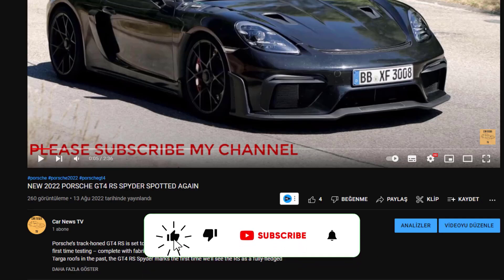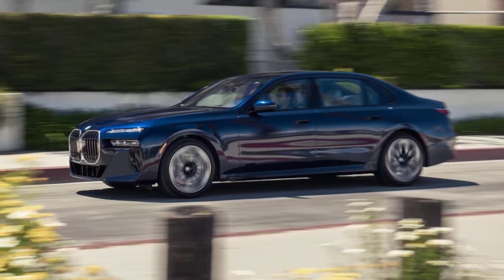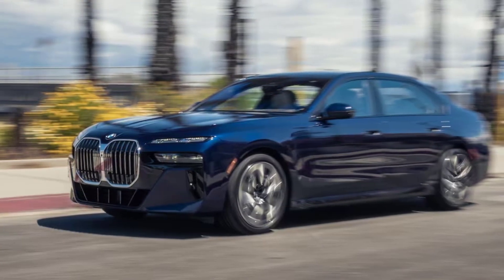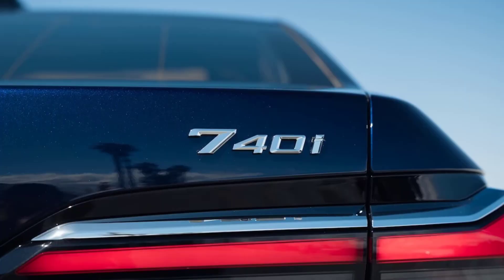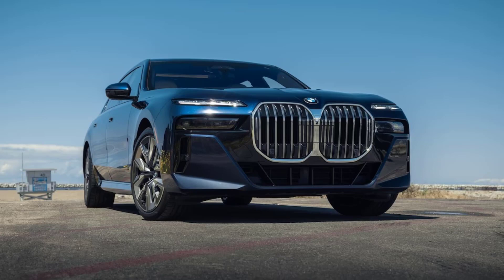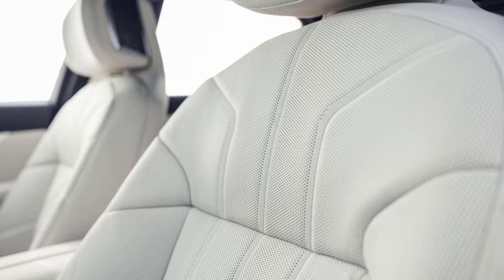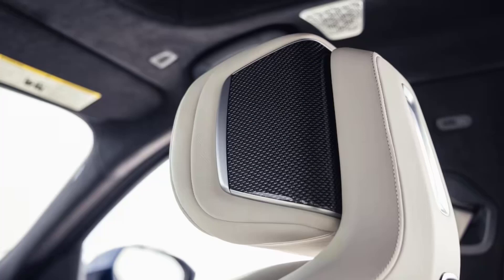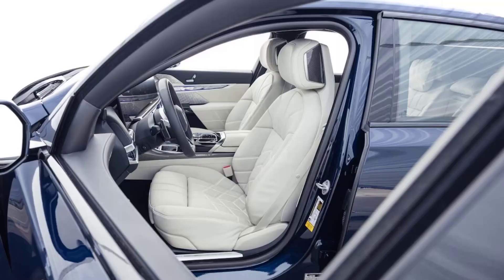2023 BMW 740i First Test: Six-Cylinder Flagship?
When it comes to purchasing a flagship sedan, there are several factors you need to consider. Is it luxurious enough? Does it boast the latest in technology? Does it have enough power? The 2023 BMW 740i more than delivers on the first two fronts when properly optioned. But with the new BMW 7 Series lineup also boasting twin-turbo V-8 and all-electric powerplants, does the six-cylinder-equipped 740i have enough oomph to motivate the monied masses?